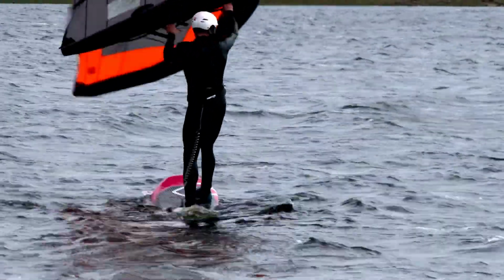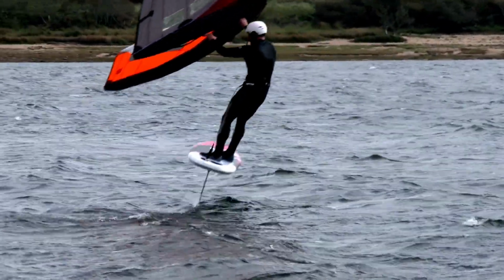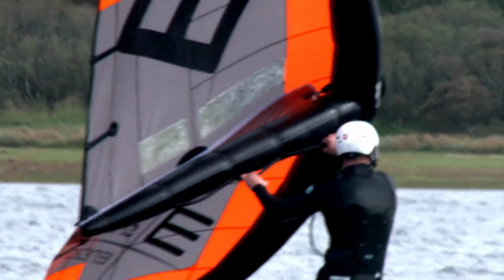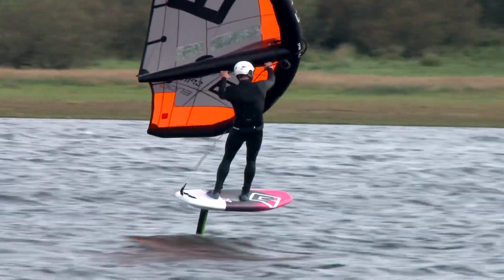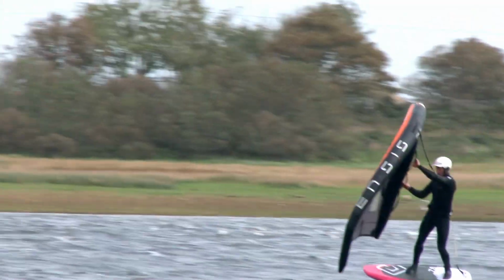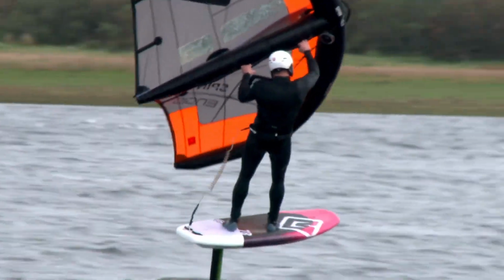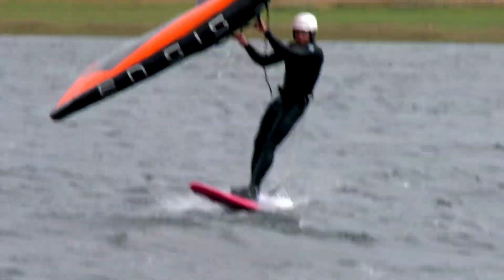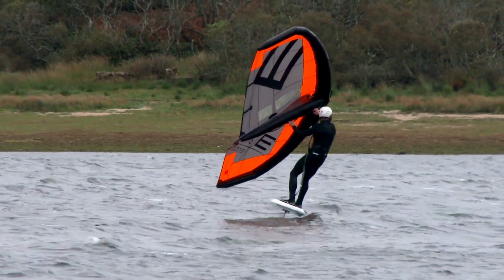WING FOIL TRANSITIONS WITH ANDY KING NARRATED BY STEVE KING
Andy King wing foiling showing how to perform the basic transitions.